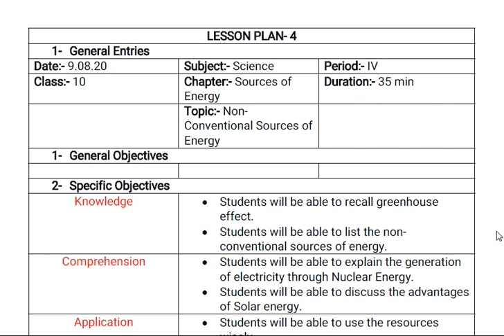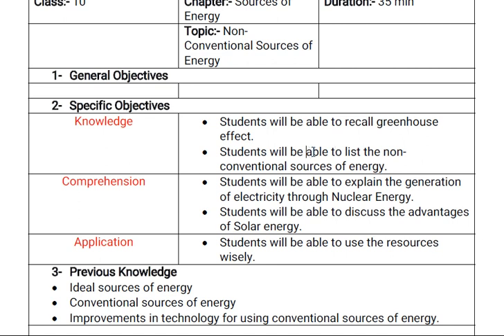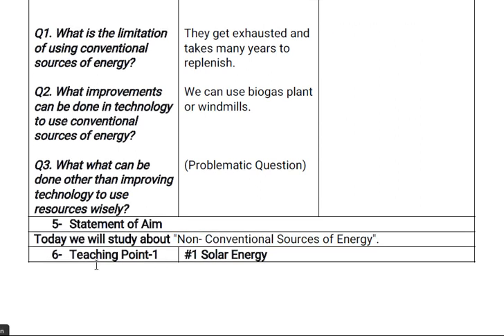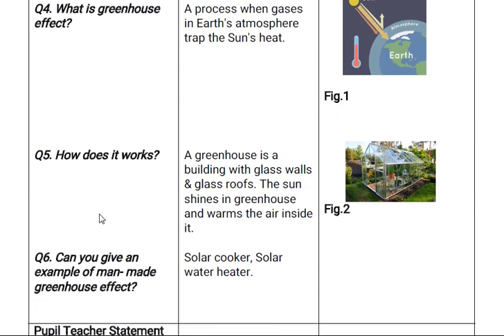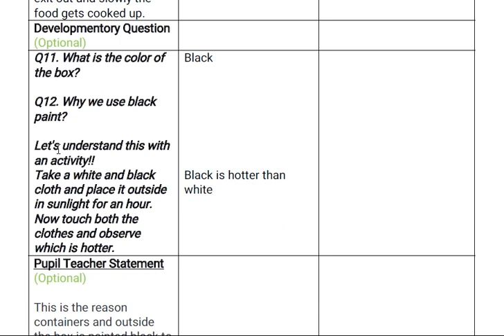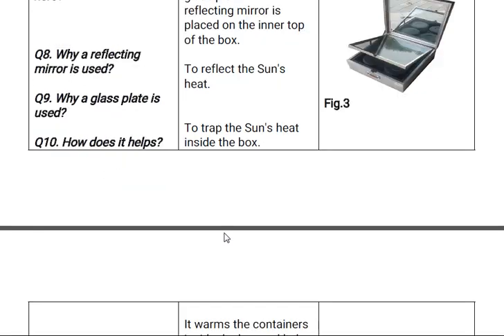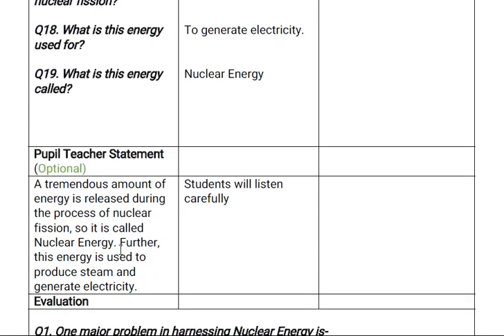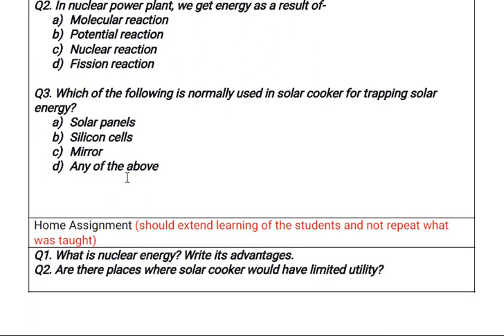Science lesson plan| Sources of Energy| B.Ed & D.El.Ed| NCERT| English| Part 3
Hello everyone,
This video is on the science lesson plan..
Here we dicussed complete format of a lesson plan with developmentary questions..

Science lesson plan:

 • SCIENCE LESSON PLAN|CHEMICAL PROPERTI...

B.Ed File:

 • Action Research| B.Ed File| English |...

Ctet Eligibility:

 • CTET EXAM 2021| COMPLETE DETAILS| PRE...

Cdp Chapter 1:

 • CTET EXAM 2021| Chapter 1| Concept of...

Keep supporting!!